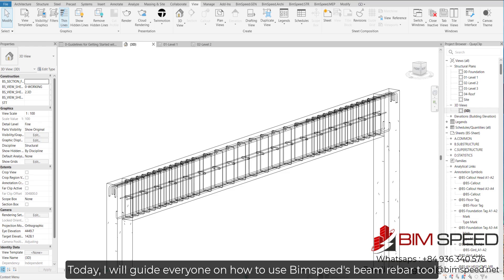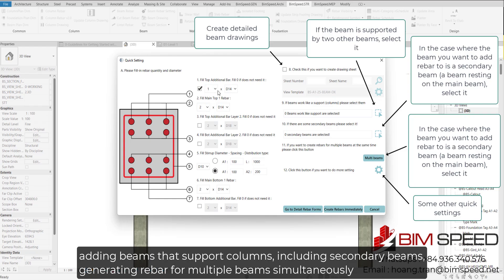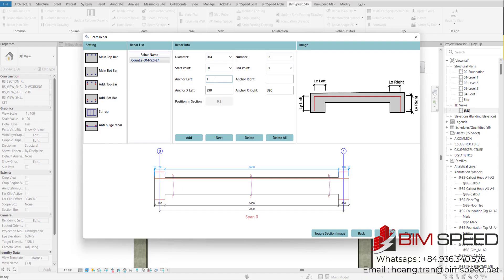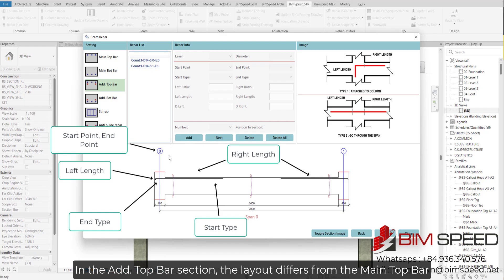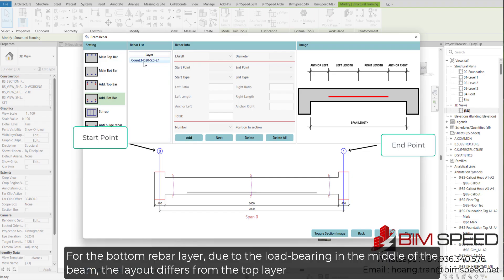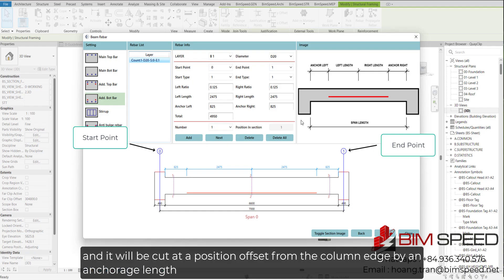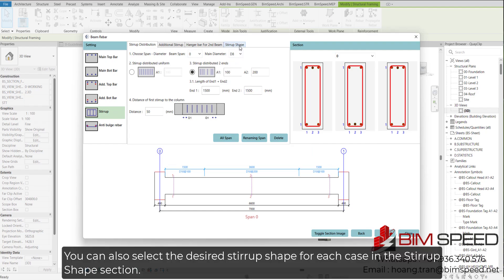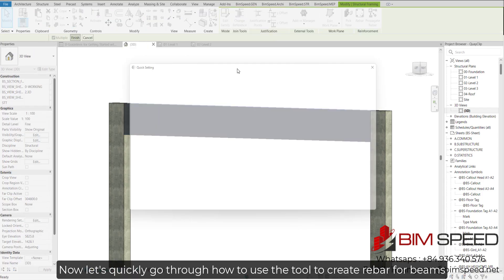EN - Beam Rebar - Create Rebar for beam - Revit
🎯 BIM Speed Software – Your Ultimate Automation Tool for Construction Projects
Streamline the reinforcement and drawing process with BIM Speed software:
☘ Foundation Rebars
☘ Column Rebars
☘ Wall Rebars
☘ Beam Rebars
☘ Slab Rebars
☘ Rebar Statistics
☘ And over 100 additional applications to help users unlock the full potential of Revit for project implementation.

🌐 Software Installation: Watch Setup Guide